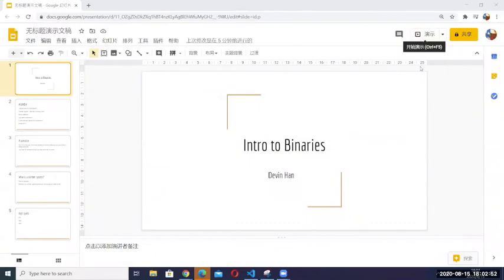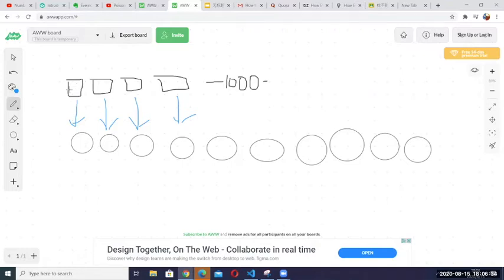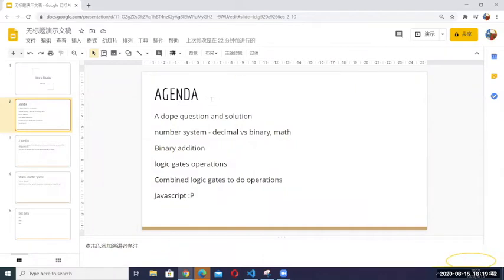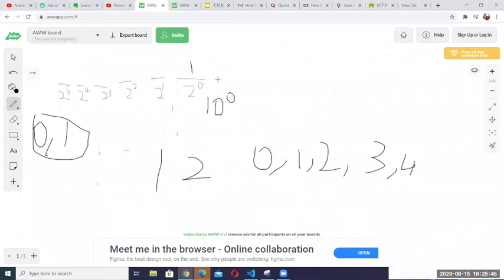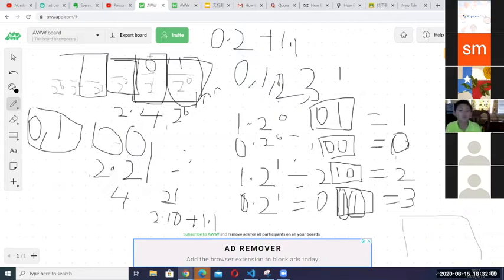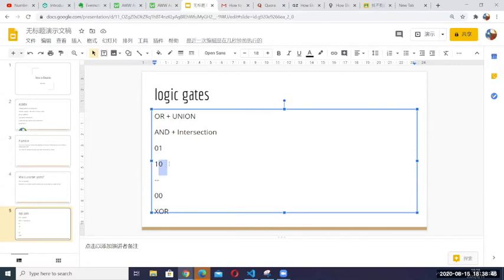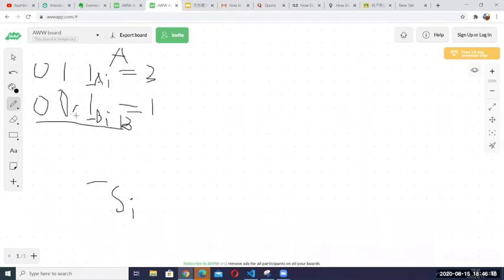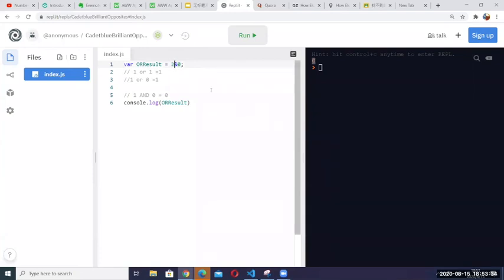Intro to Binaries (Hosted by Devin Han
In this seminar, instead of continuing teaching about how to use computers, Devin Han introduces the reasons behind computers, the computer language, or, in another word, binary. He believes that knowing how the computers work is just as important as knowing how to use them. He incorporates interactive everyday math problems that reflects binary and shows that binary is much easier than it sounds.

Don't forget to check out Devin's other computer science seminars!

Timestamps:
0:01:37 A dope question and solution
0:17:50 Number system- Decimal vs. binary, math
0:30:15 Binary addition
0:34:29 Logic gates operation
0:42:56 Combined logic gates to do operations
0:49:19 Javascript